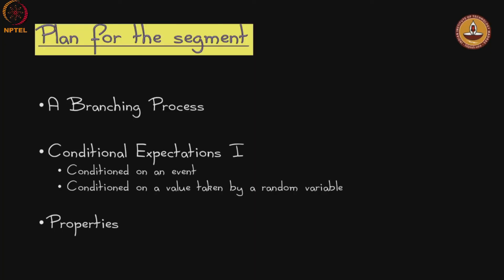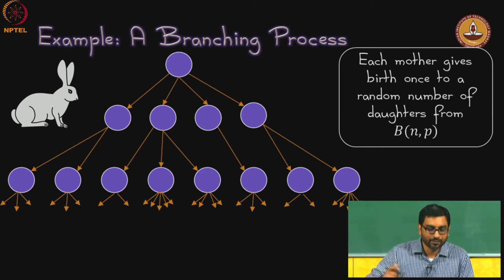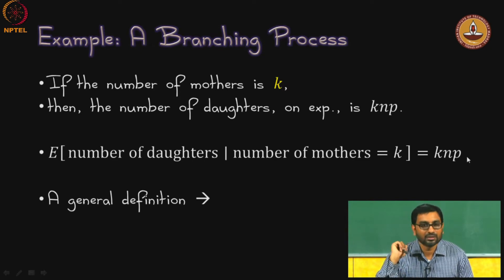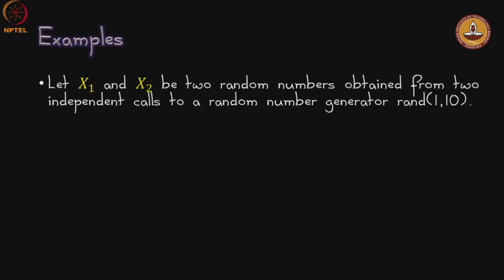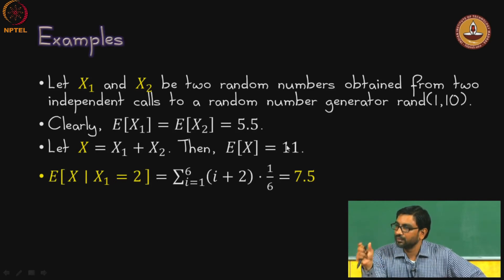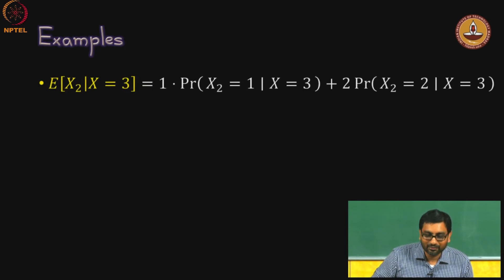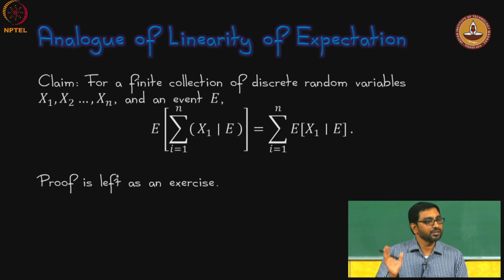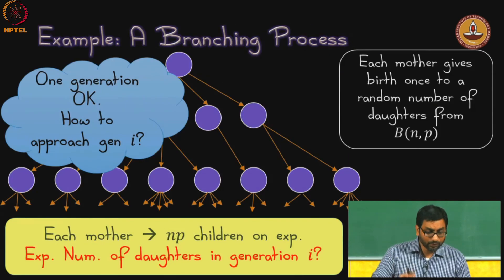Discrete Random Variables - Conditional Expectation I